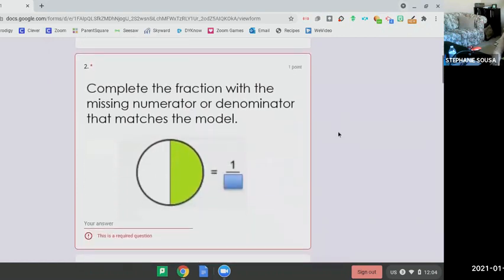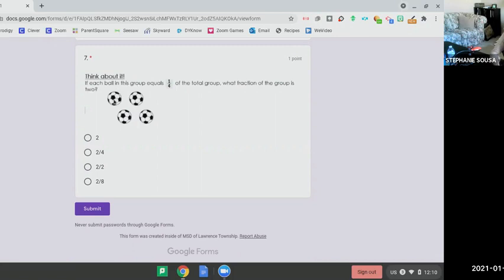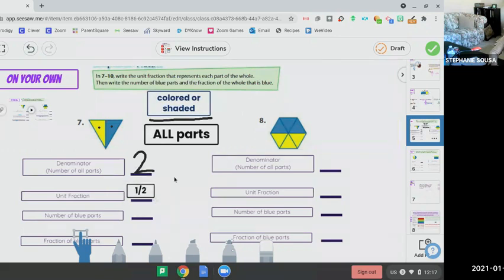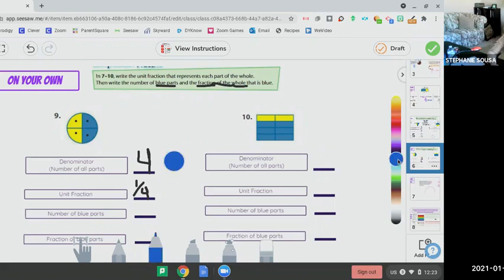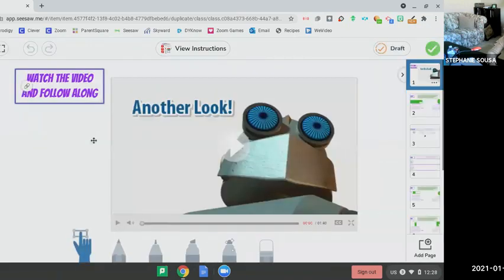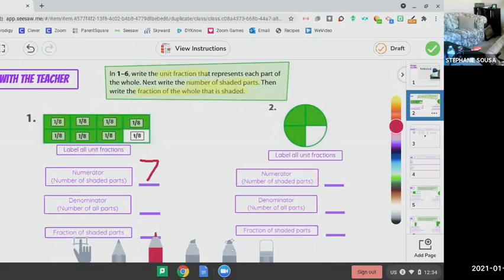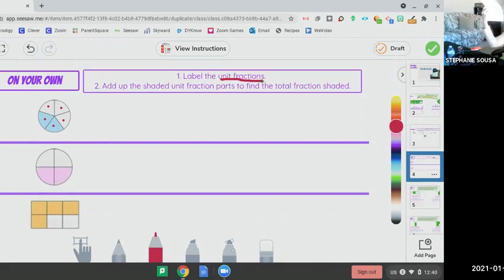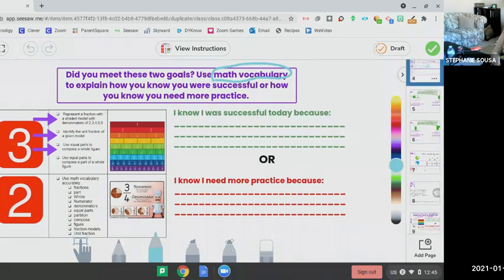1/12 12:00- Math: Fractions and Regions Day 2